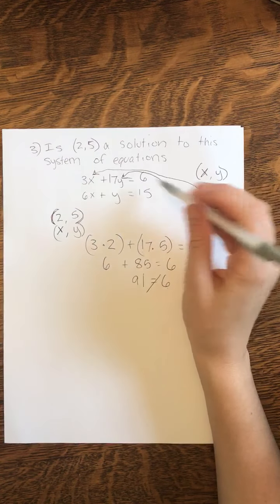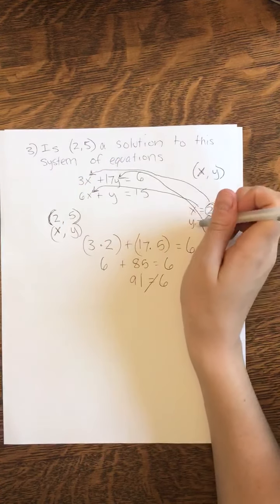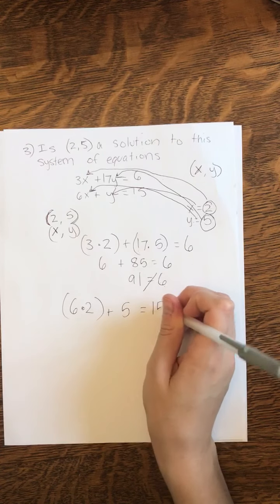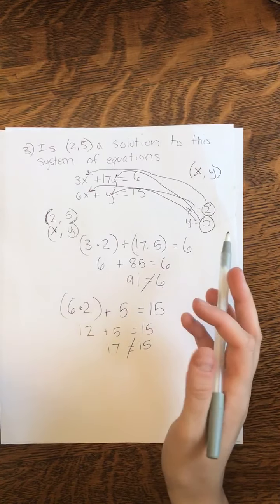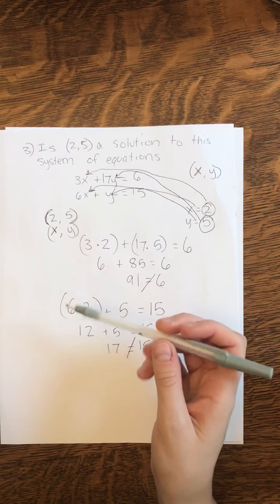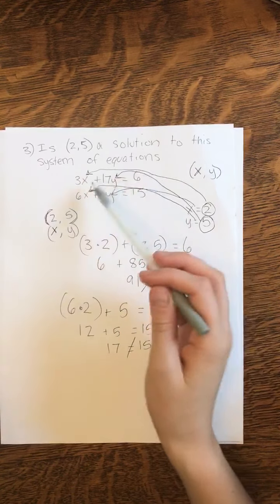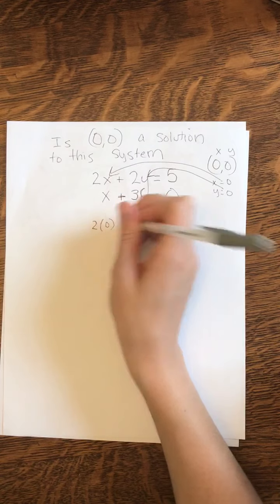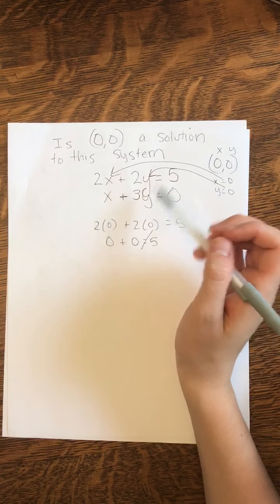8th grade assignment 2 - question 3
In this video, I solve question 3 from assignment 2. I hope this helps.